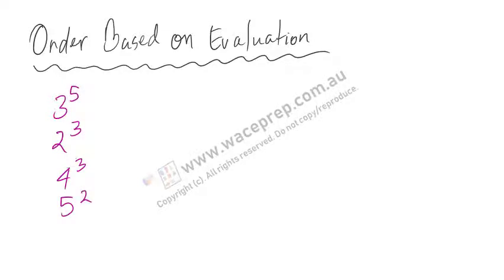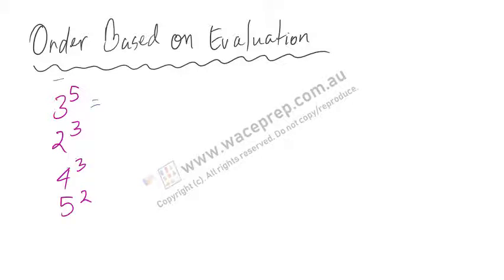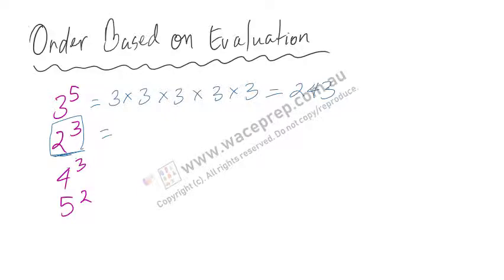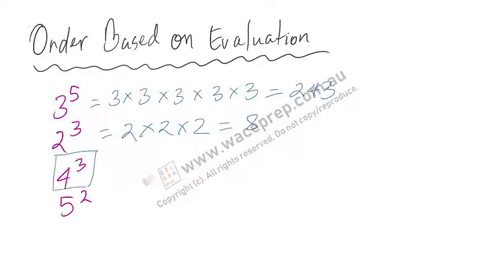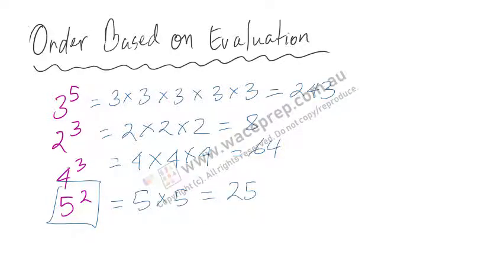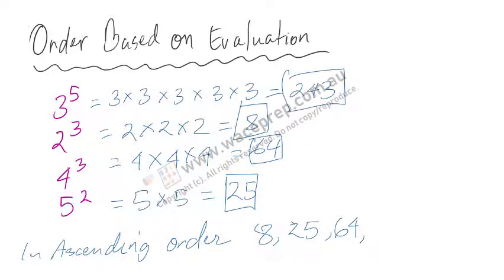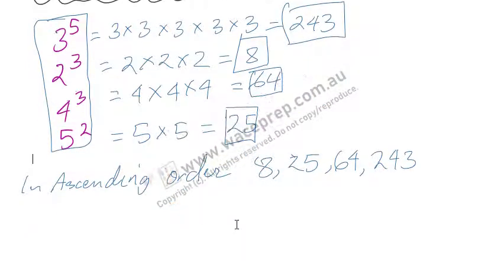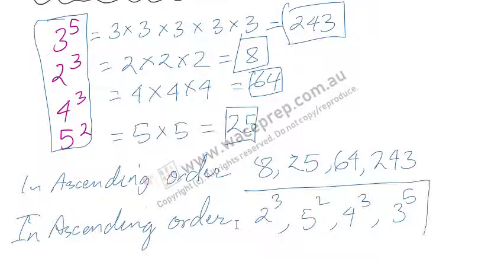Y7C2T4(1) Organising numbers in ascending order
Organising numbers in ascending order